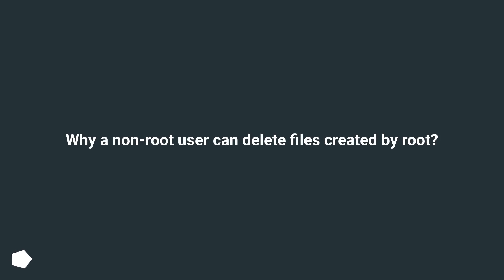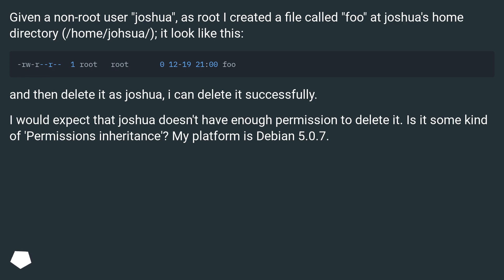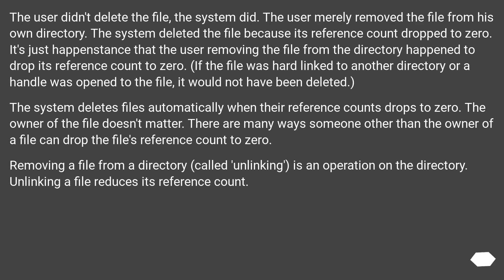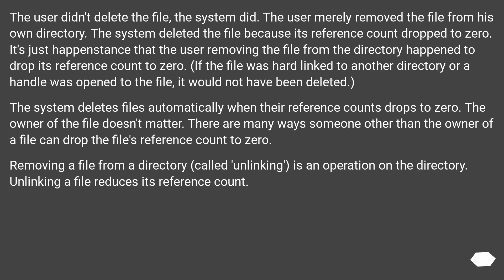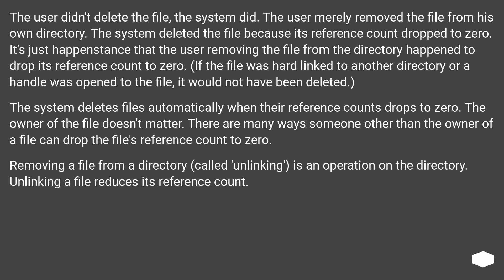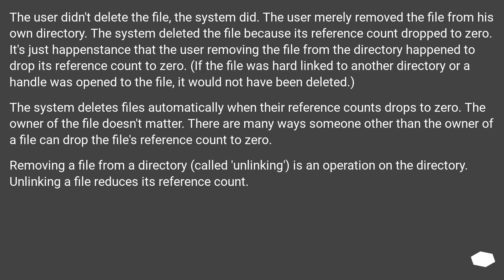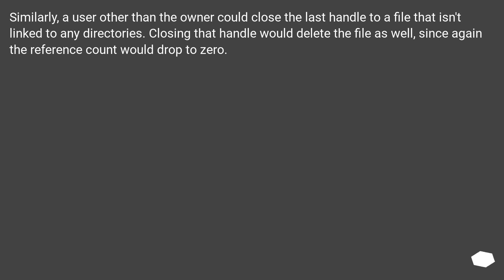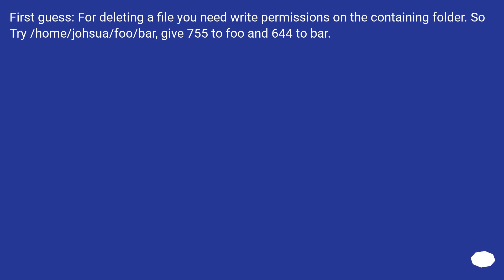Why a non-root user can delete files created by root?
Chapters
00:00 Question
00:40 Accepted answer (Score 43)
01:58 Answer 2 (Score 1)
02:22 Thank you